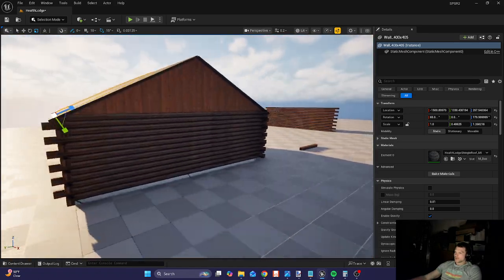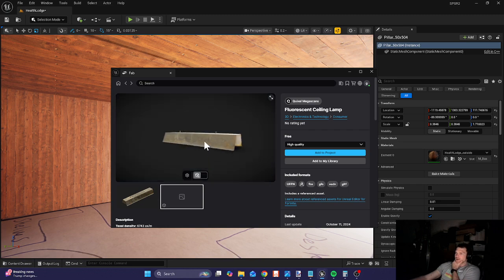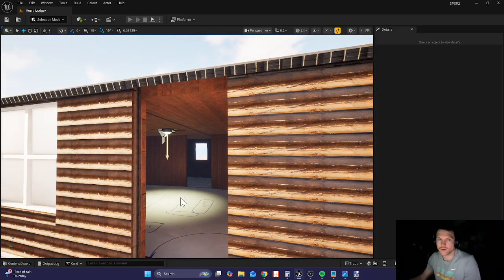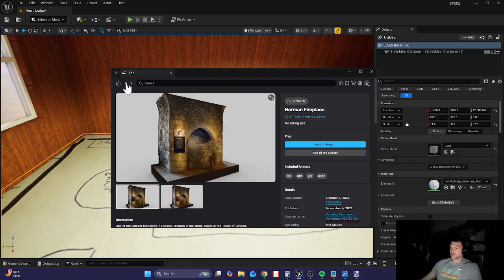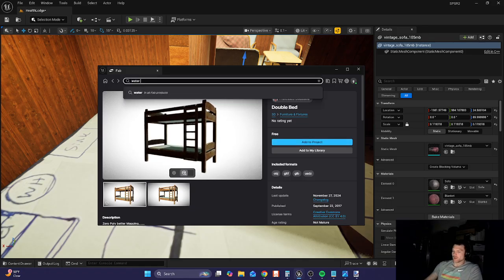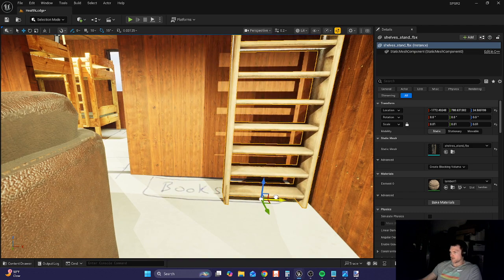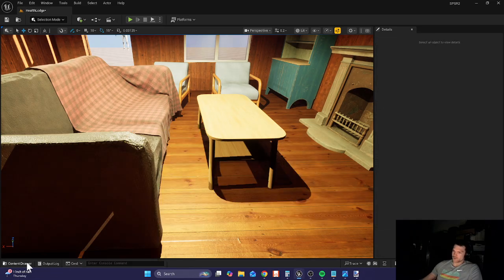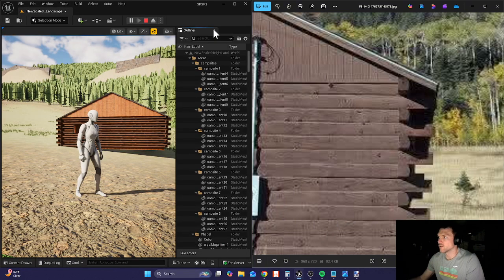Spanish Peaks Scout Ranch in Unreal Engine - Episode 13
Continue building Health Lodge
Add Furniture to left side of Health Lodge
Add Lights
I am wanting to learn how to develop in Unreal Engine, and what better environment to learn with than SPSR. Follow along for more content as I hopefully progress in this new hobby.
I would also appreciate any feedback or support if anyone is interested!
If anyone has an interest is generating Unreal content (such as some Ponderosa trees!) I would greatly appreciate it!